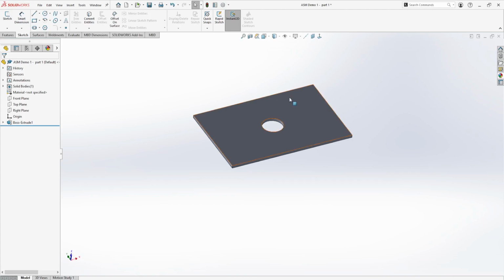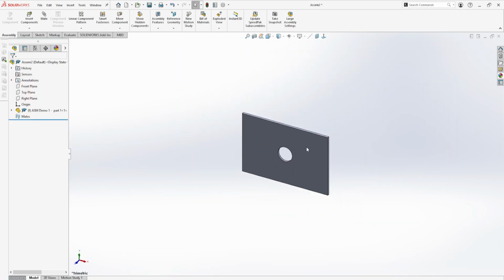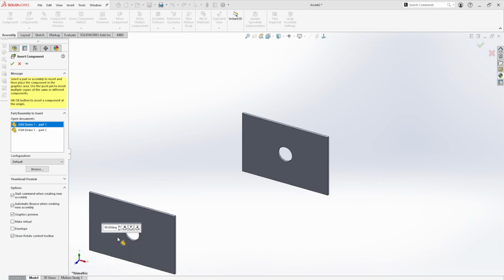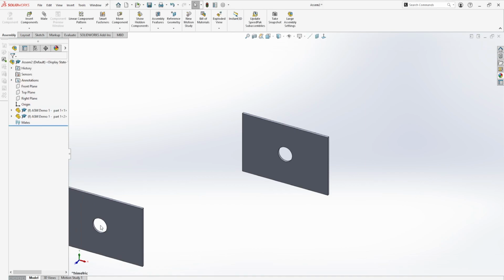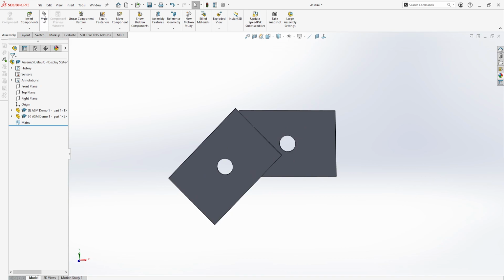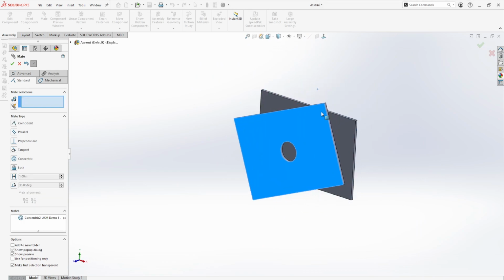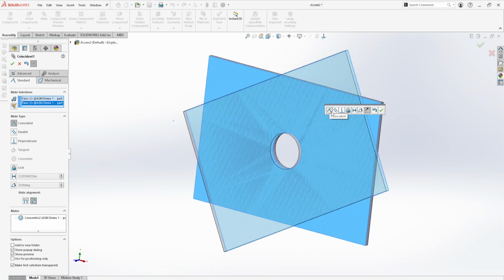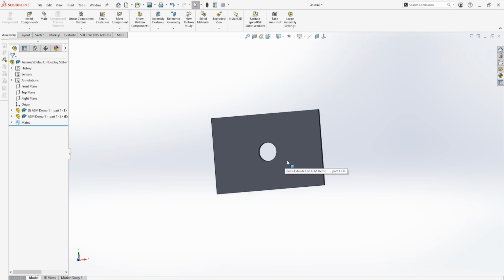SW ASM Demo 1